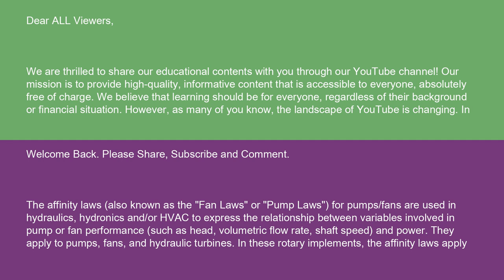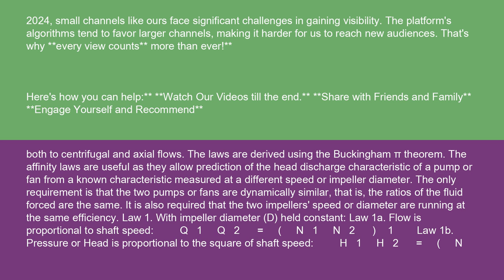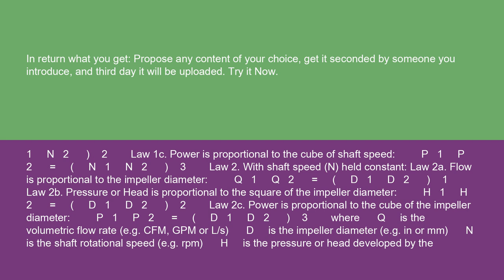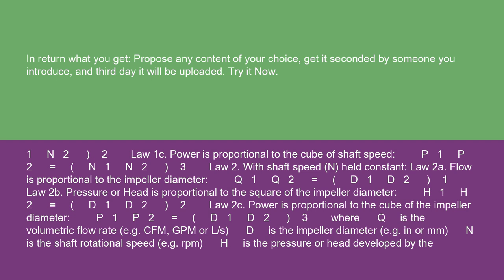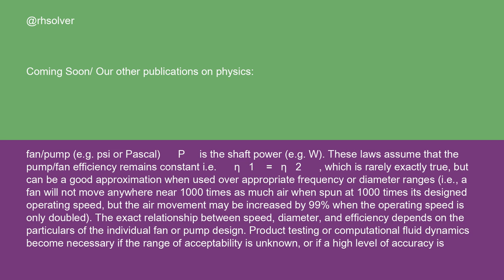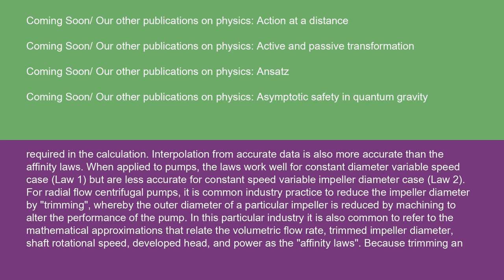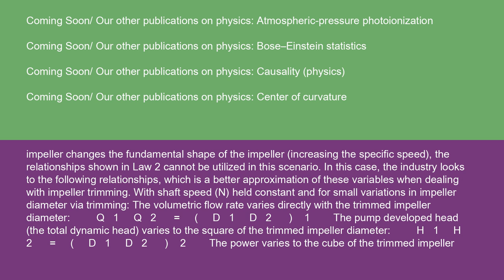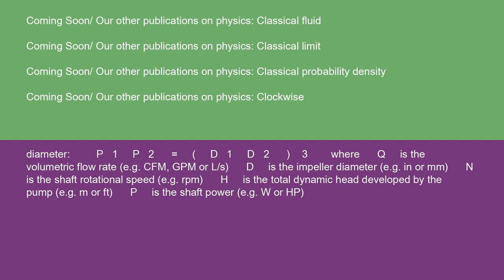Physics Affinity laws 14 10 24